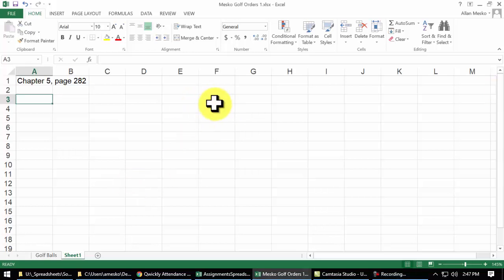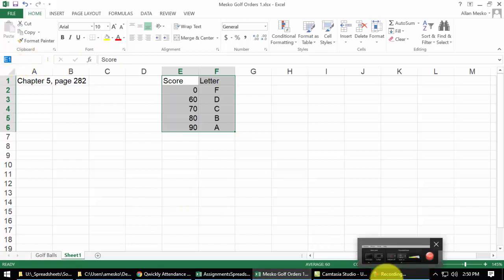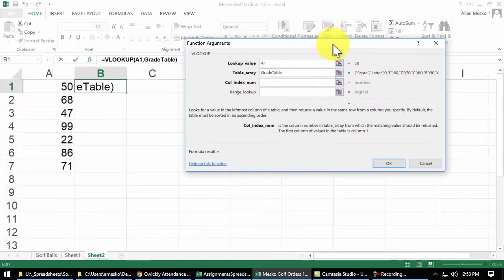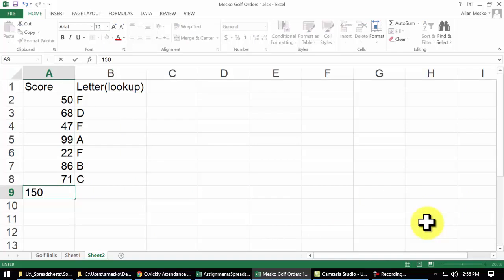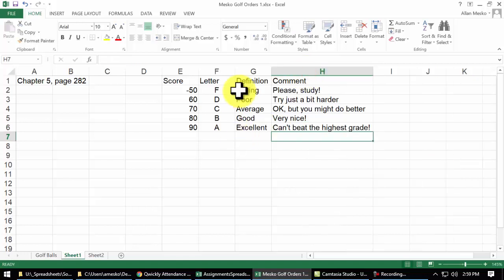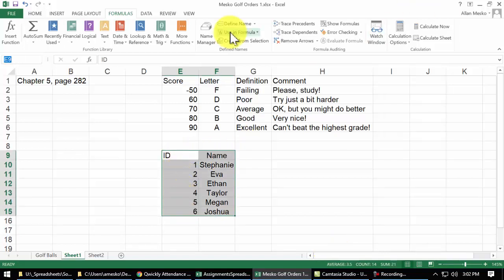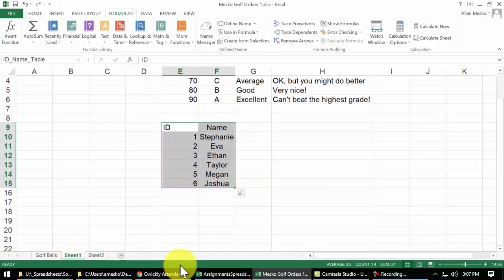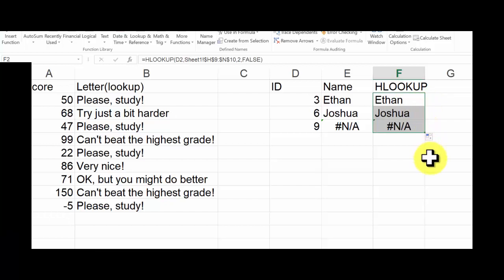VLOOKUP and HLOOKUP Functions in Excel